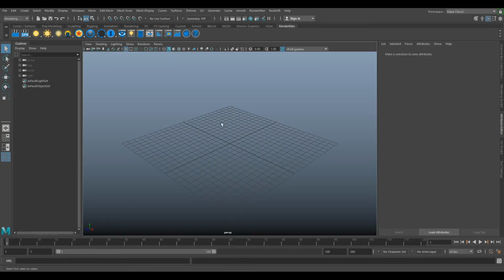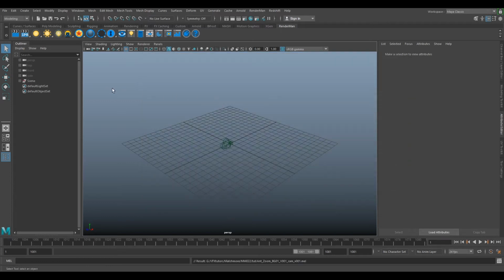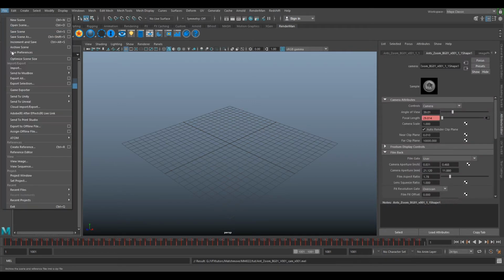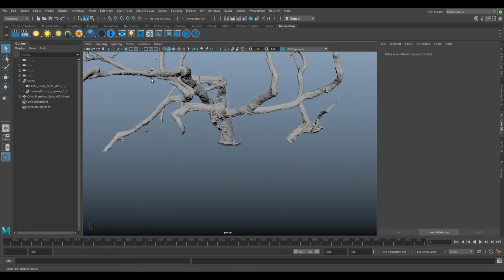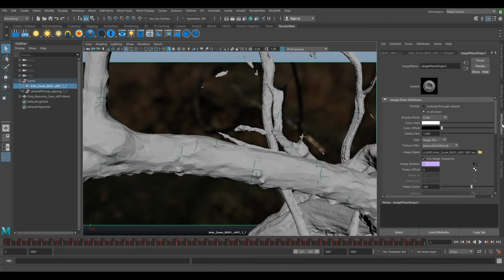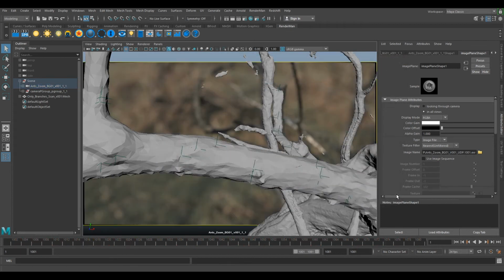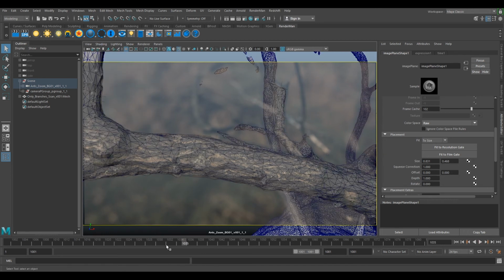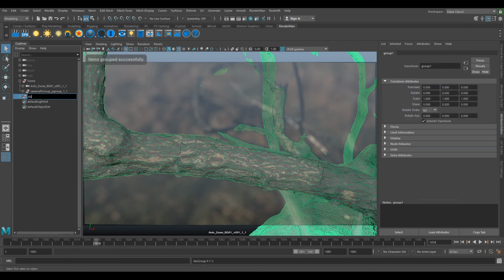3DEqualizer - Camera Zoom and Lens Breathing Tutorial - Part Two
3DEqualizer - Matchmove For Production  Camera Zoom Tracking - MM022 - Part One

I will be running through how to set up your camera in Maya